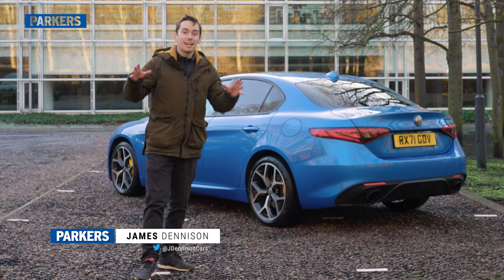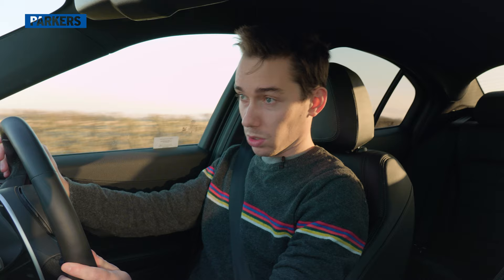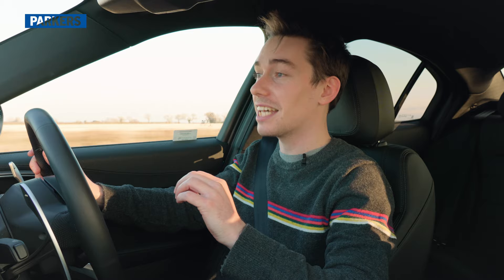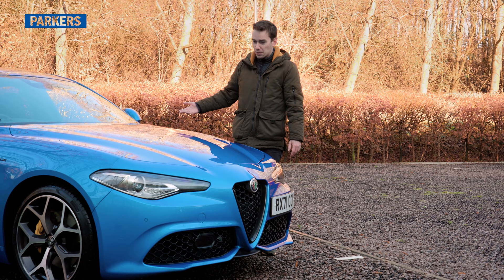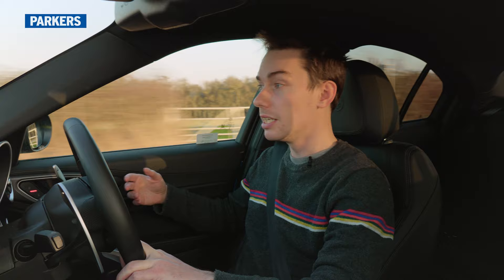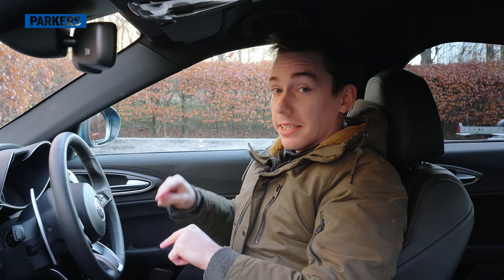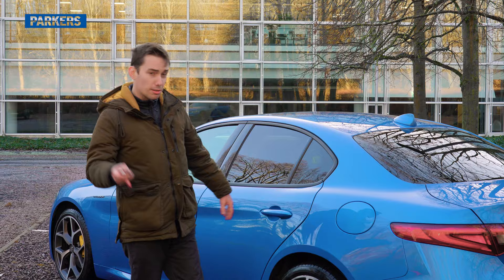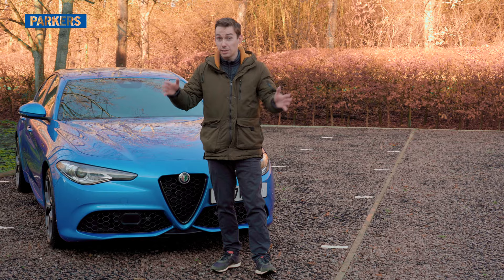BEST & WORST bits of my Giulia so far | Alfa Romeo Giulia Veloce Long-Term Test, Episode 2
I’m finding out what it’s like to live with a 2021 Alfa Romeo Giulia Veloce. Watch me give you my first impressions on the car after running it for a month. Four things I like, four things I don’t!

Chapters:
0:00 – Intro
0:36 – Ride comfort
1:42 – Handling
2:24 – Styling
2:53 – Engine
3:39 – Wind noise
4:23 – GPS issues
5:03 – Missing features
5:57 – Loud noise unlocking/locking
6:49 – Verdict

Alfa Romeo Giulia (2016 onwards) for sale | Used Alfa Romeo Giulia |
Parkers

Find a used Alfa Romeo Giulia for sale on Parkers. With the largest range of secondhand Alfa Romeo Giulia models across the UK, you will be sure to find your perfect car at the right price.